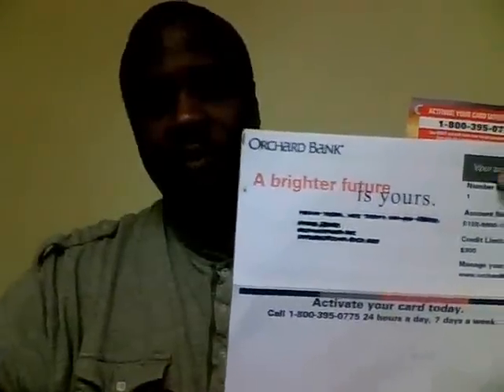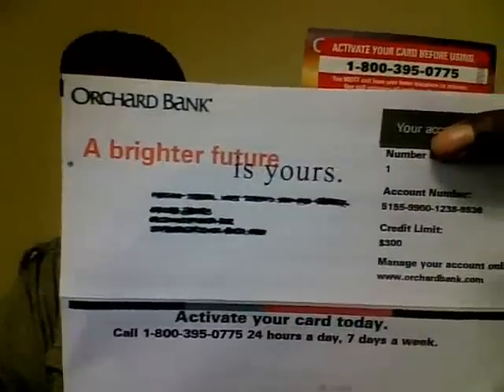Personal Credit Documentary 4.flv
Personal credit documertary part 4 . Showing personal credit repair. Business and personal credit documentary information available. Personal credit webinar coming soon as well as ebooks

Gboogie Ebook collection can be purchased here.